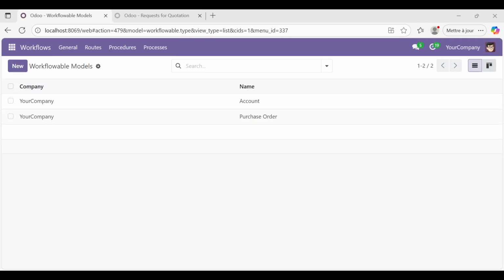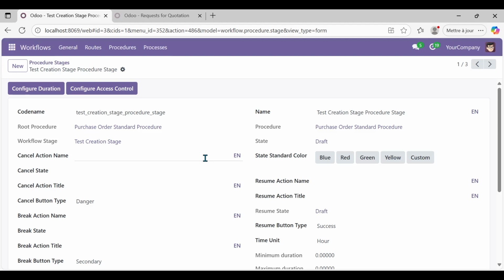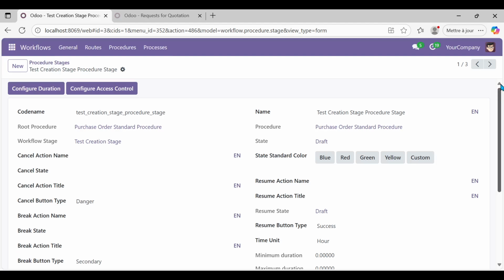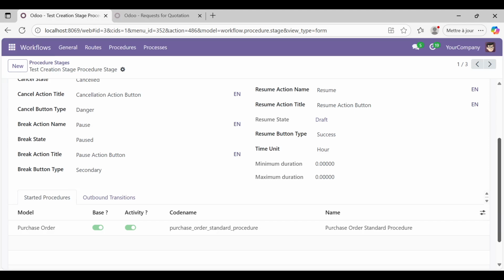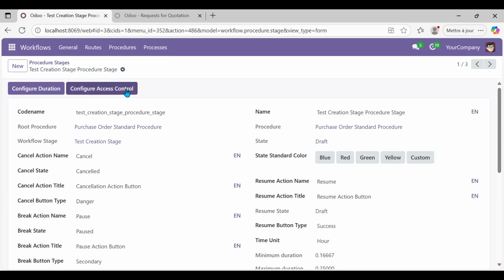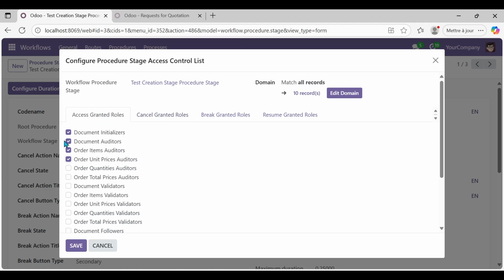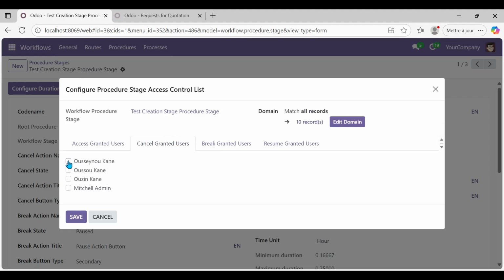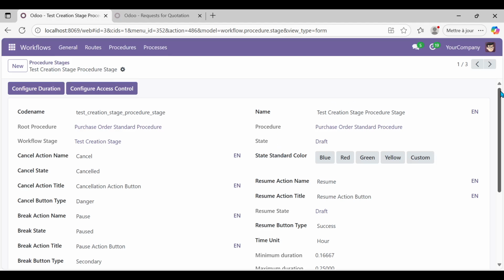11 How To Customise Workflow Procedure Stage Configure Action Buttons, Duration and Access List